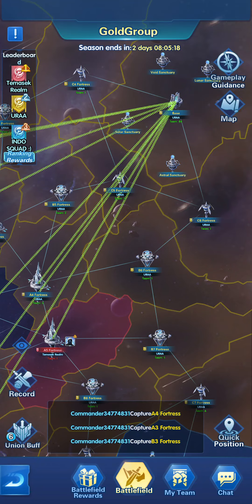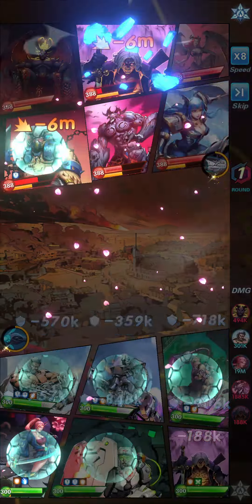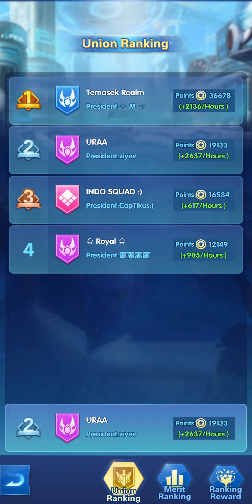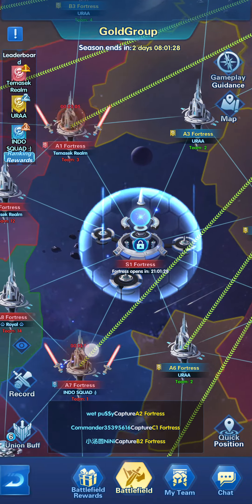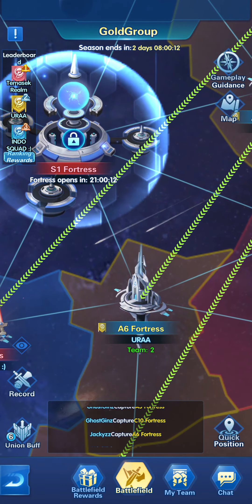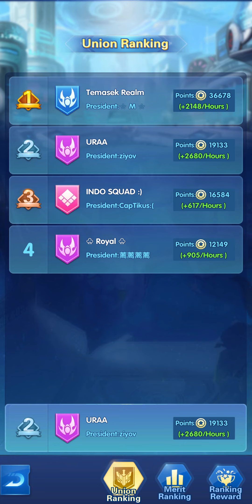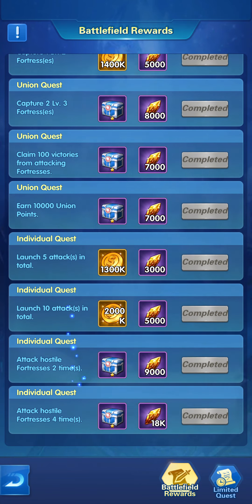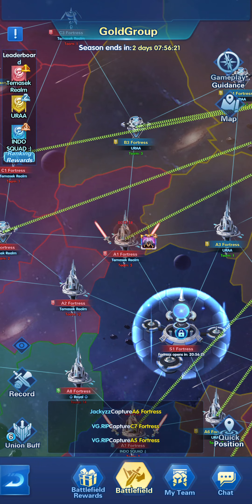Understanding The Ranking System? 😦 Do it - Step 00 (Dimensional Battles) Epic Heroes - X Hero